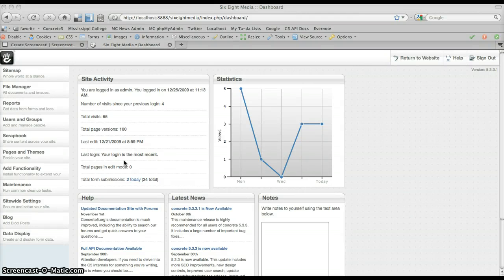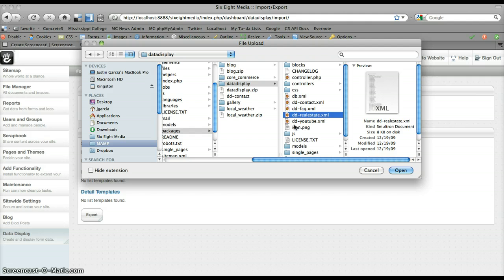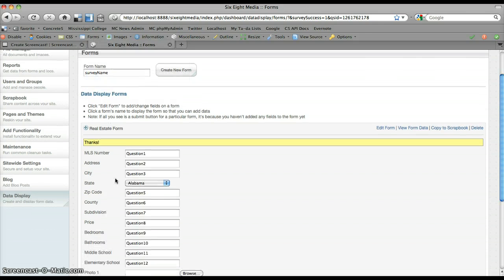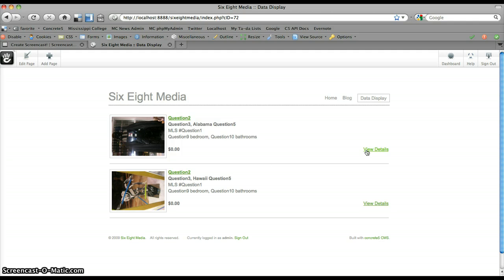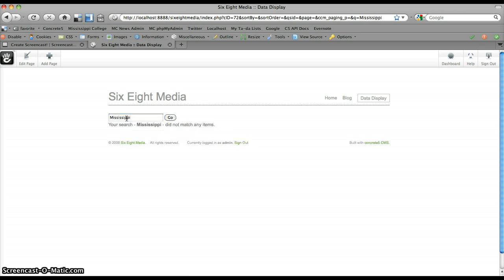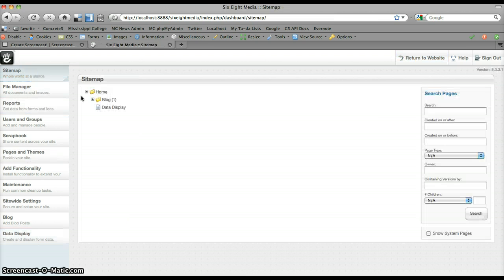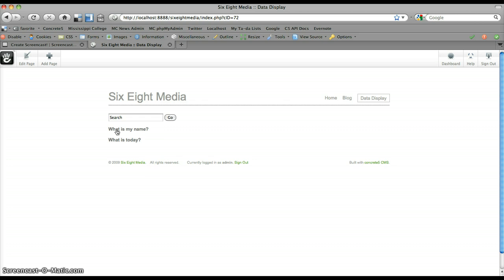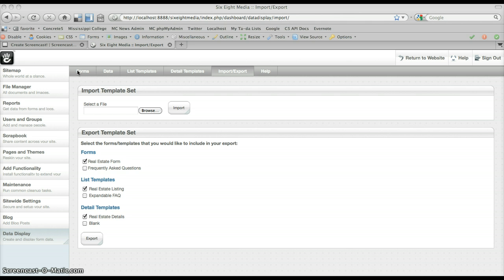Data Display Import/Export Function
How the import/export function of the Concrete5 Data Display package works.